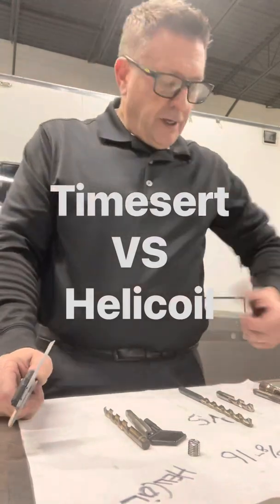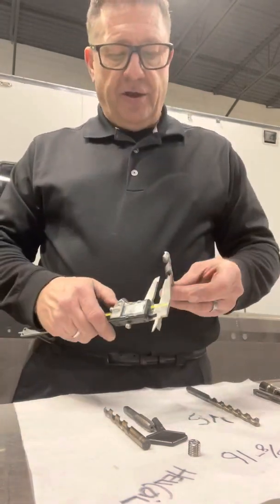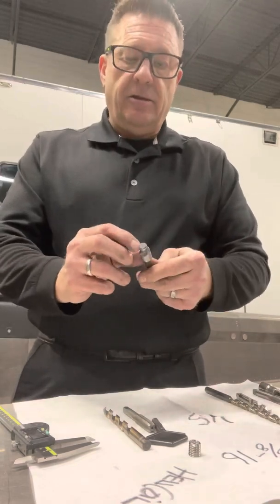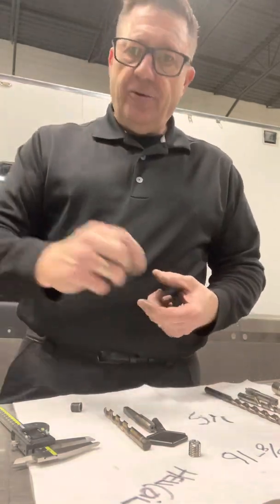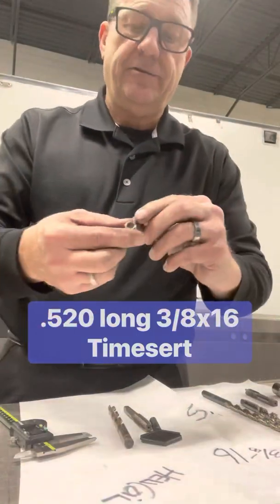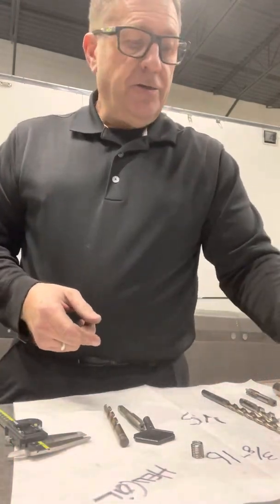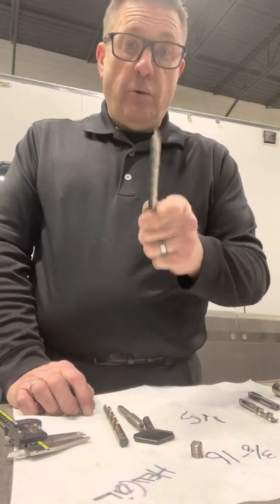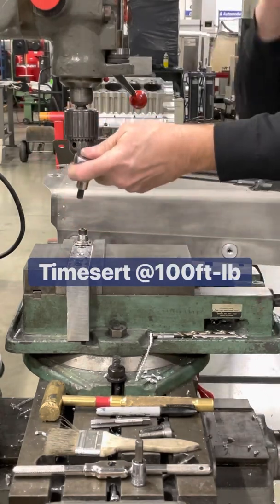I made the Timesert BETTER!!!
Follow along as I explain how I made the timesert surpass the Helicoil in a max torque test!!